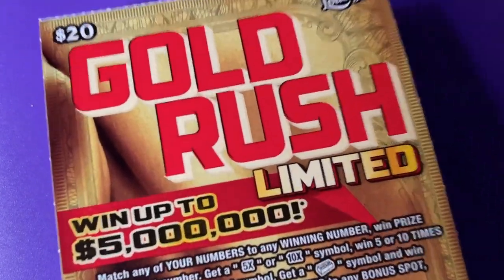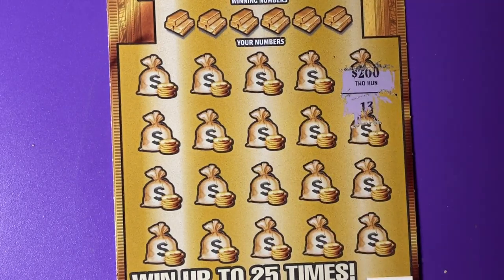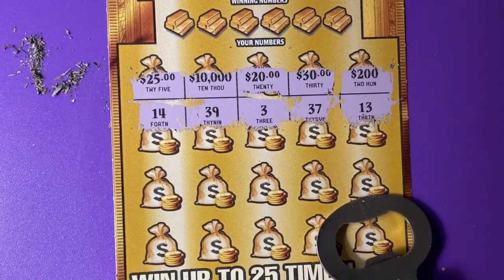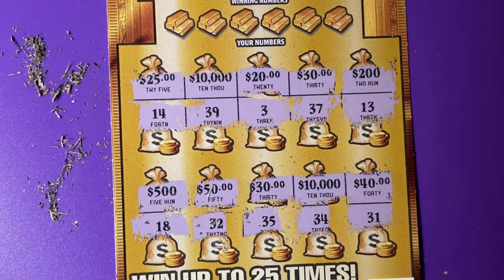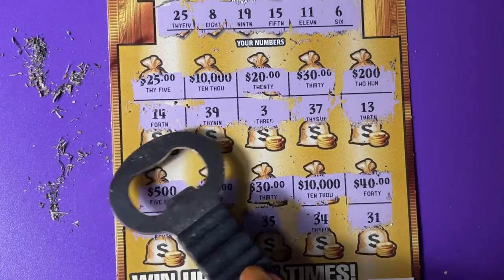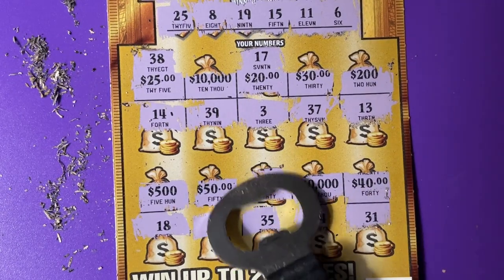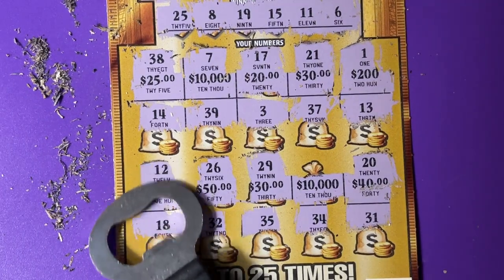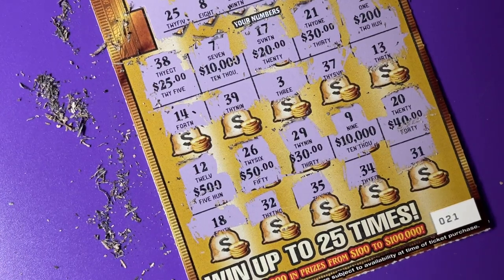Book Roll Over 35, Ticket 21